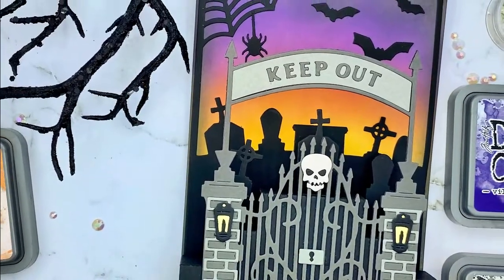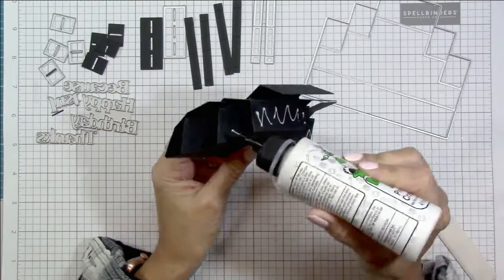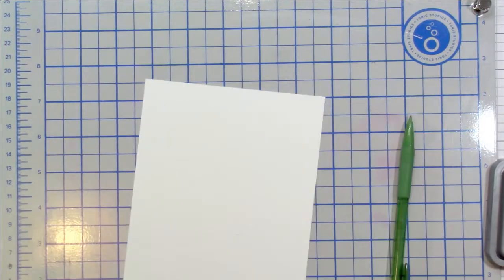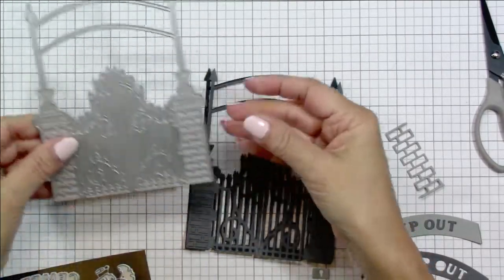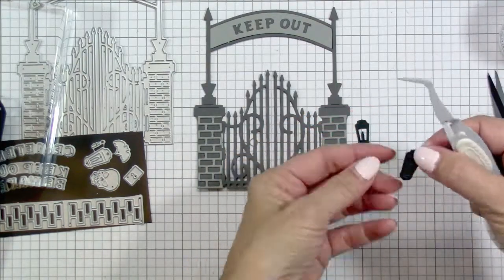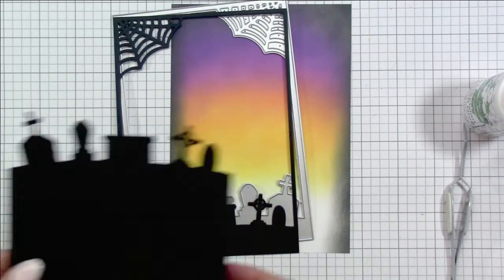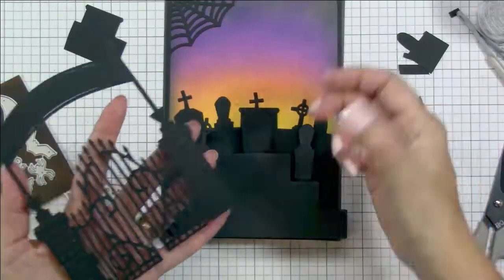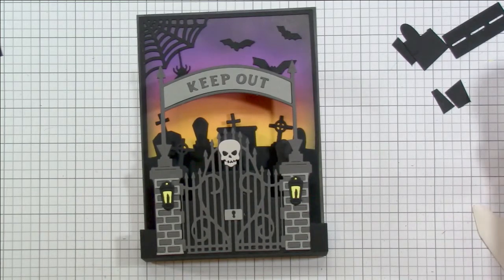Spooky Halloween Gate Pop Up Card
The Scrappy Tails Crafts new Fall/Halloween release is available. I created a pop-up cemetery card featuring the new A7 Staircase Pop Up Die. The new Halloween dies are so spooky cool!

Thank you for using the links I post!! I receive items for new releases from my design team companies. I purchase the majority of my crafting supplies but some products in addition to my design teams are sent to me to use or try.  I only use products I enjoy on my channel and will post honest reviews. Thank you for supporting my channel :)